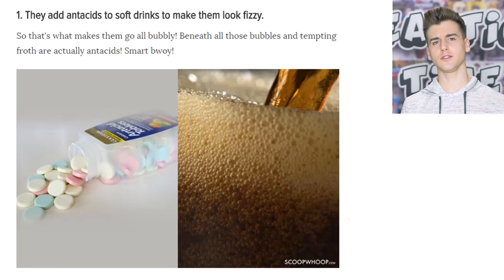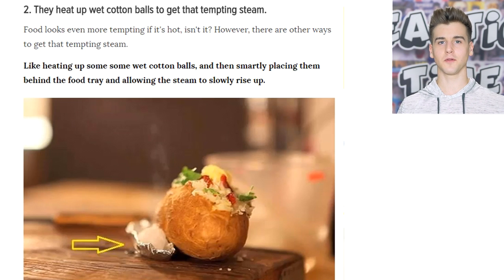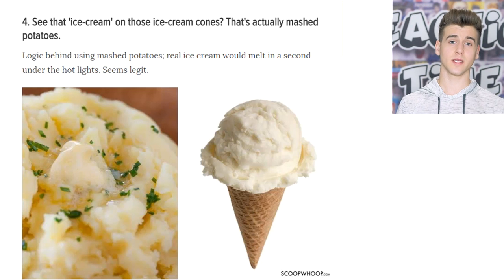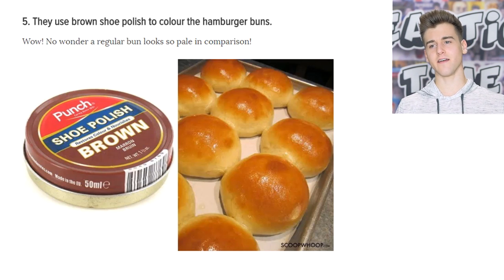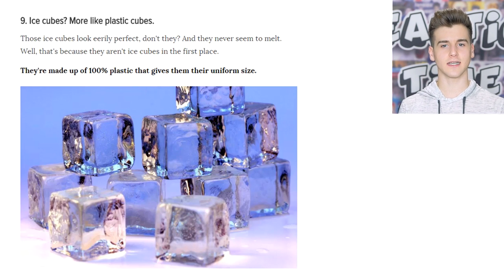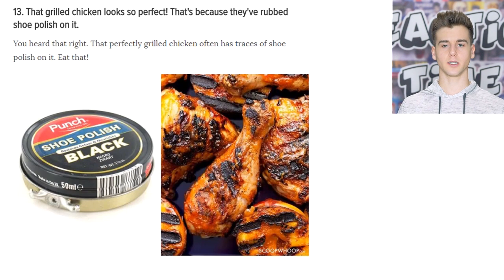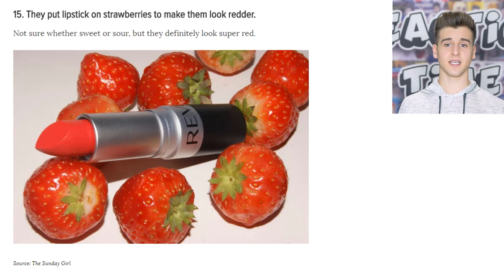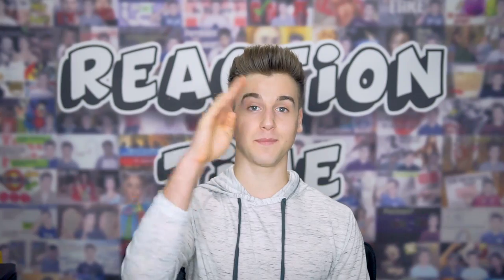Advertisers Manipulate Photos To Sell Products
In this Reaction Time Episode I reacted to and reviewed some of the craziest ways advertisers manipulate photos and commercials.

SOCIALS!